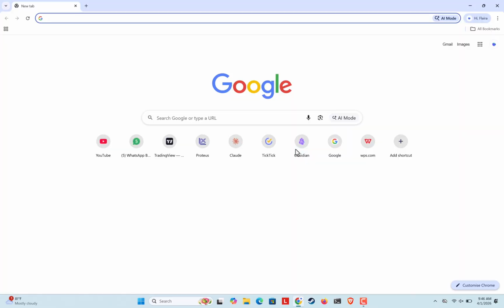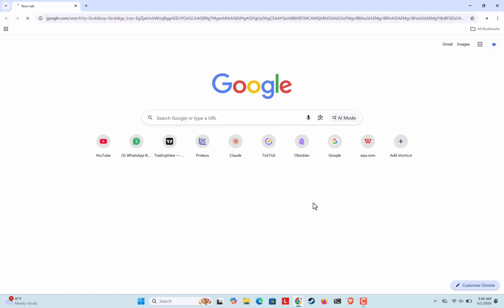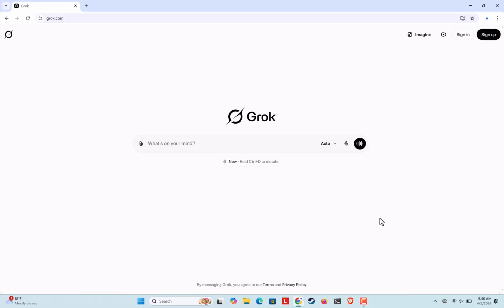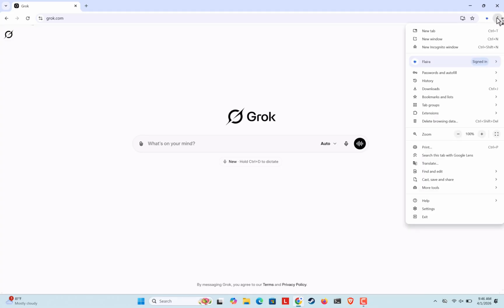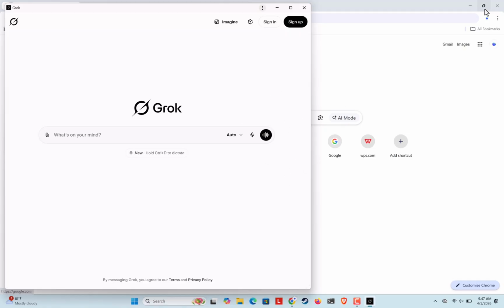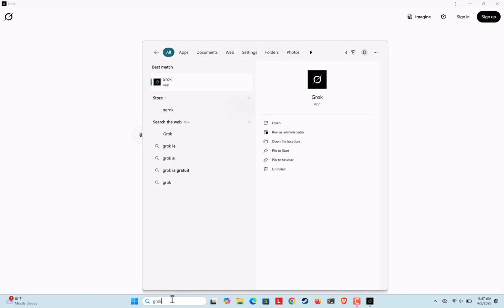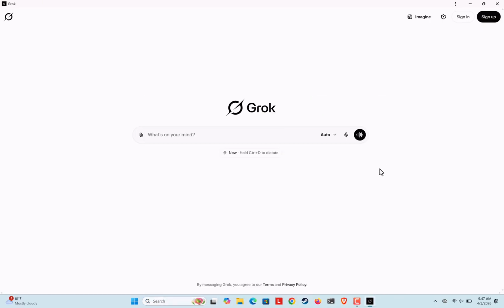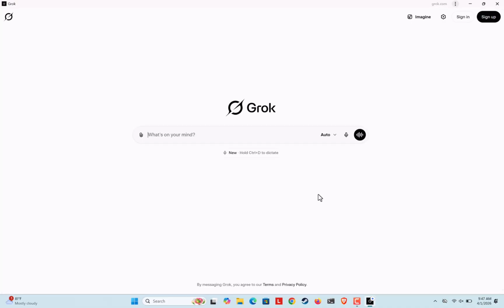How To Install Grok 3 App on Windows Laptop/PC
How to download and install Grok app on your laptop or PC.